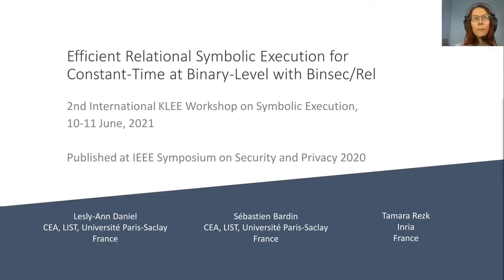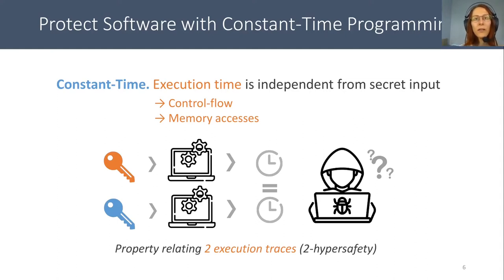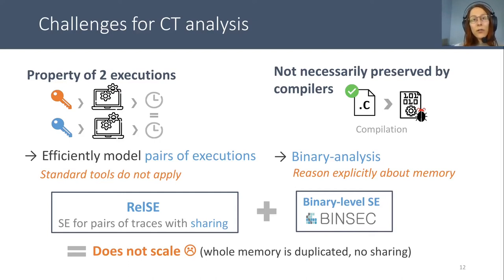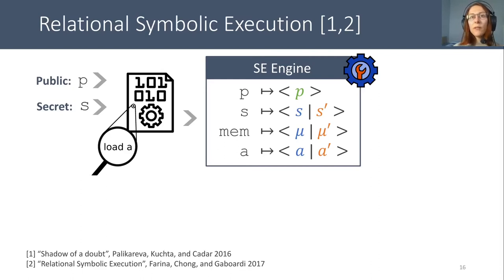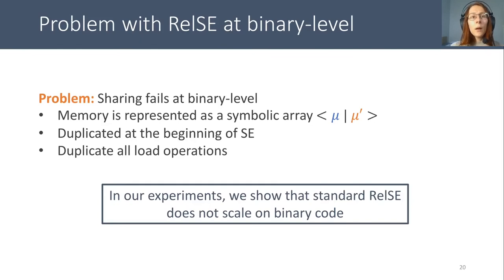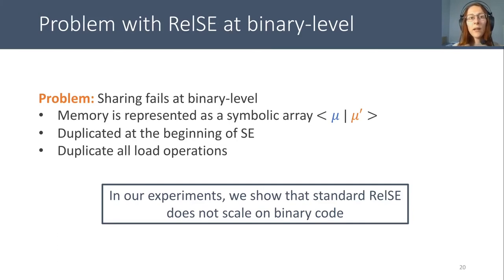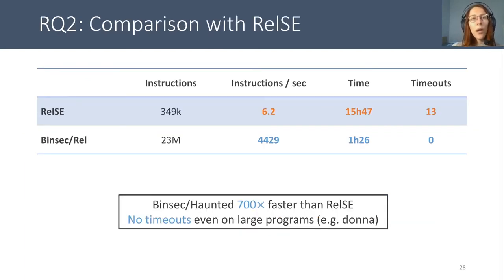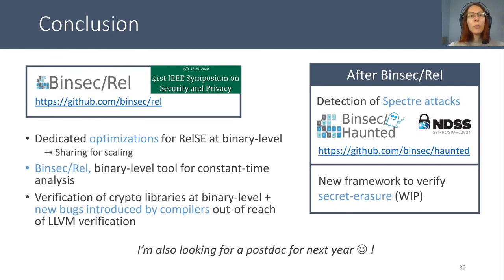Efficient Relational Symbolic Execution for Constant-Time at Binary-Level with Binsec/Rel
Lesly-Ann Daniel from Université Paris-Saclay at the 2nd International KLEE Workshop on Symbolic Execution